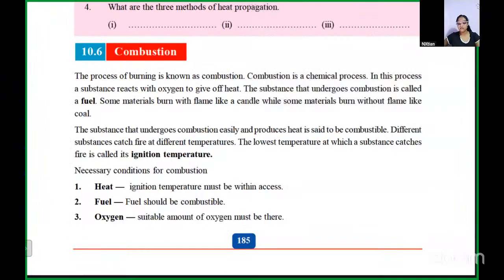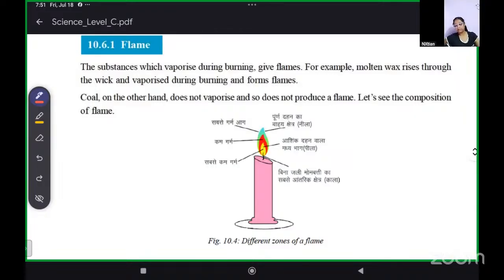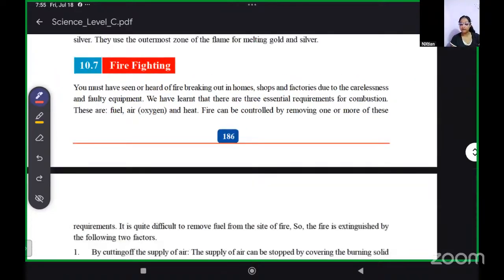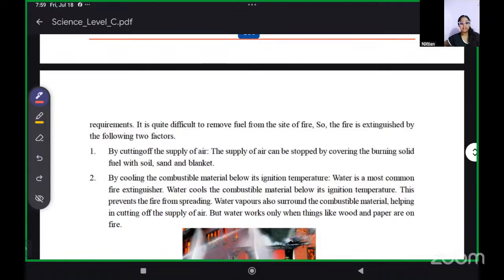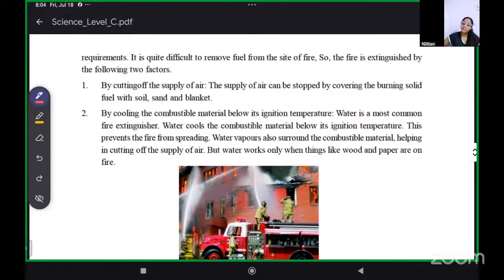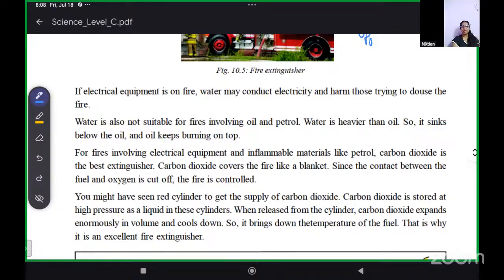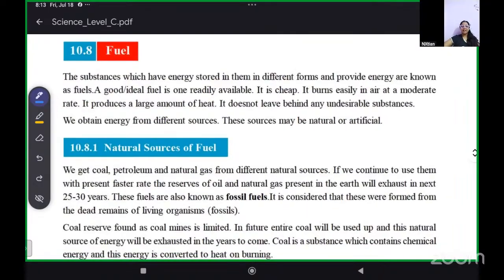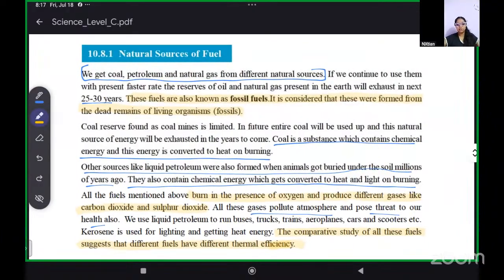MATHS | SCIENCE | OBE | LEVEL C | 18/07/25#nios#1000subscriber#trending#science